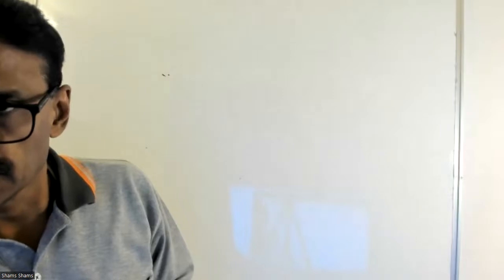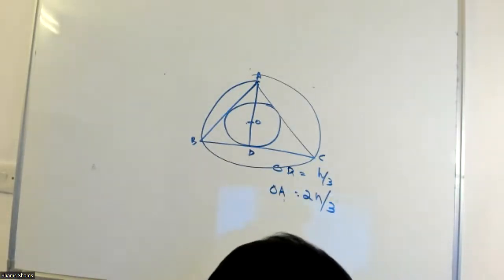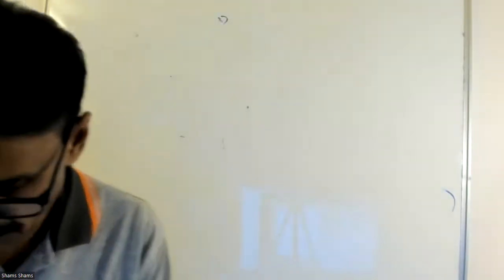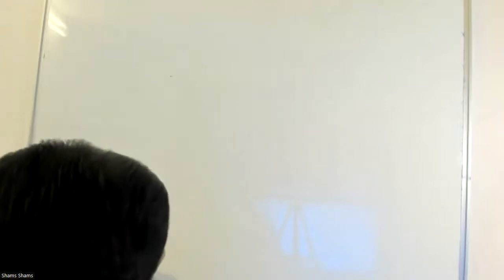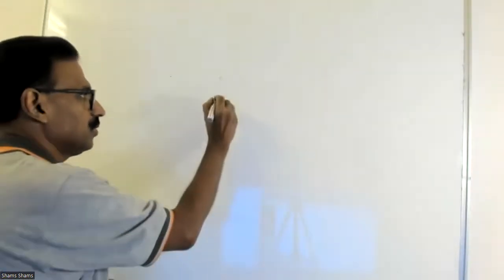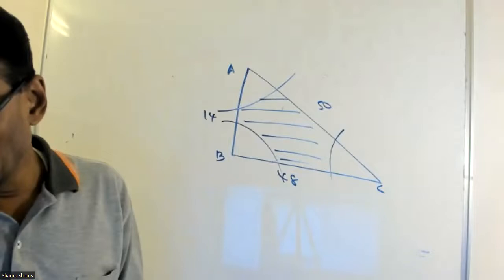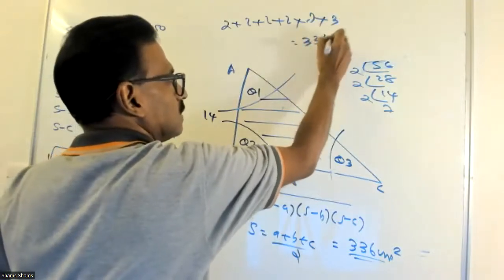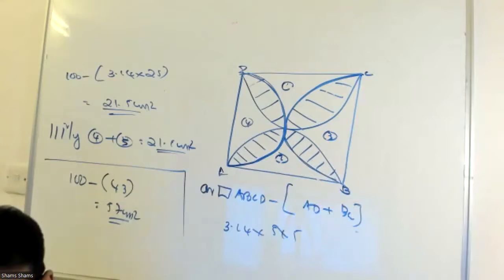CLASS X DATED 10 09 22 AREAS RELATED TO CIRCLES